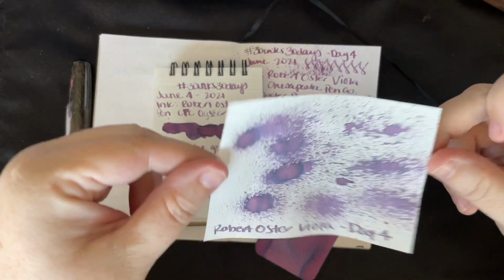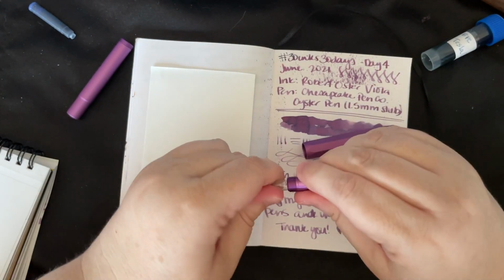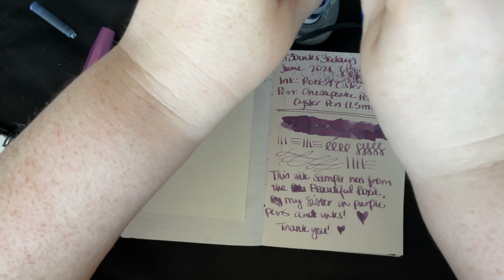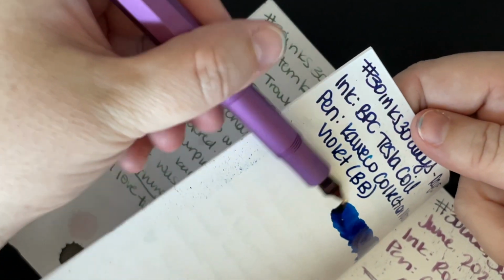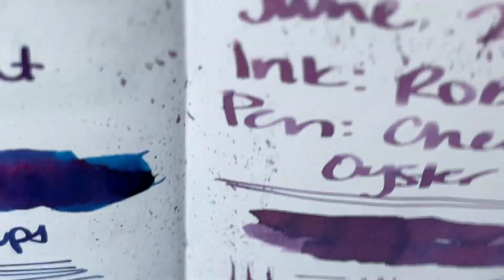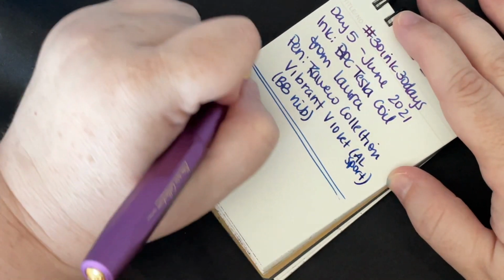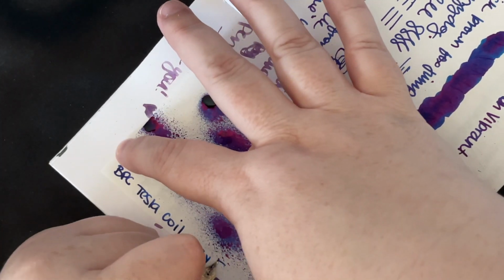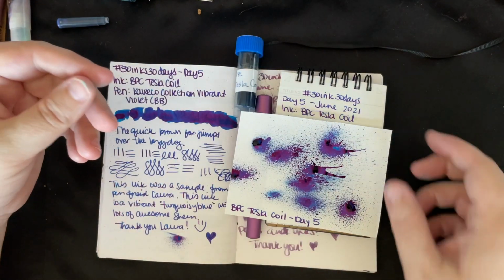30inks30days June 5 - Birmingham Pen Company Tesla Coil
Today's ink is from pen friend Laura!! Thank you so much for sending this sample!

Ink: Birmingham Pen Company Rich Formula Tesla Coil
Pen: Kaweco Collection AL Sport Vibrant Violet (BB)

For 30inks30days in June, I like to use and appreciate all the fun things you, my pen friends, have sent me, and I like to call it penfriendappreciationmonth (or penfam or pfam for short). The papers we're using this month are 1) a handmade notebook from pen friend Karolen with Clairefontaine paper, 2) my usual Maruman Mnemosyne 185 notebook (original book was a gift from Creepy Nibs, but it's a 30inks staple for me!), and 3) we're making ink splats on some 68gsm Tomoe River Paper.

If you're participating in 30inks30days this month, either on IG or YT, let me know, and I'll link you below! :)

Other 30inkers!